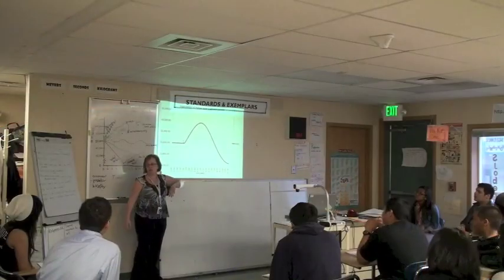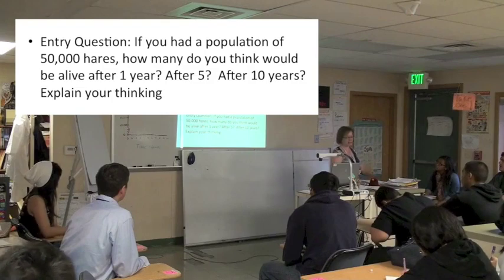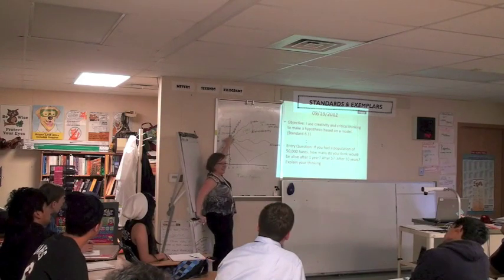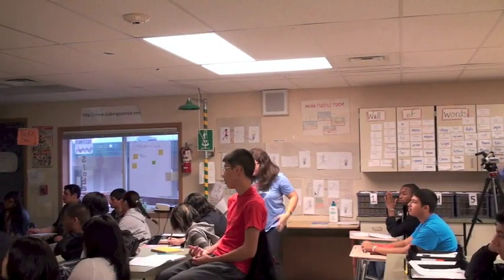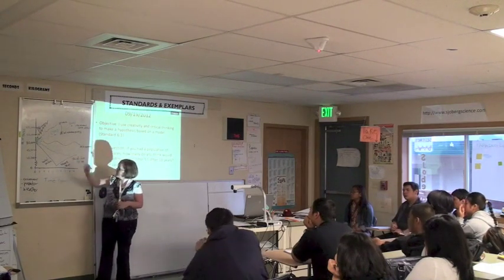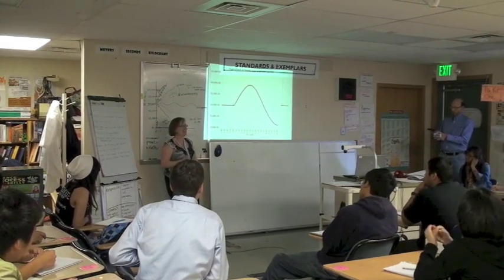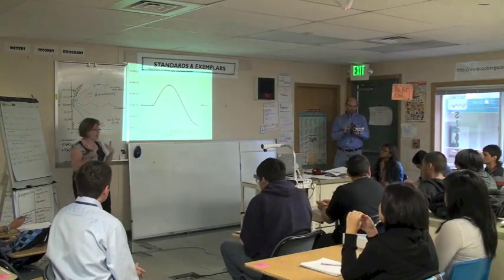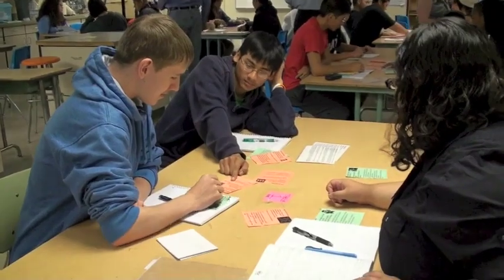bethany eliciting ideas